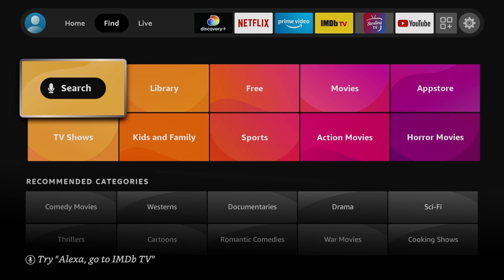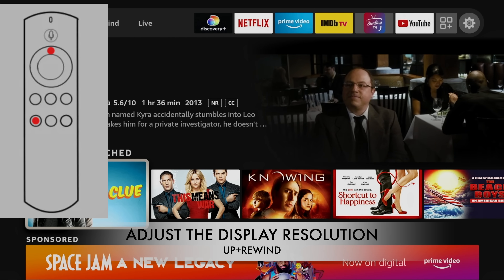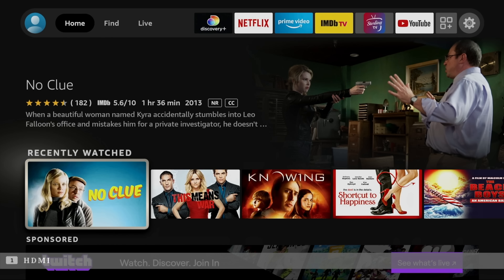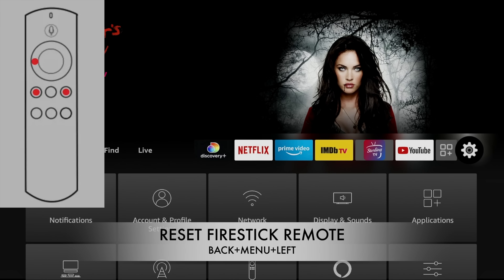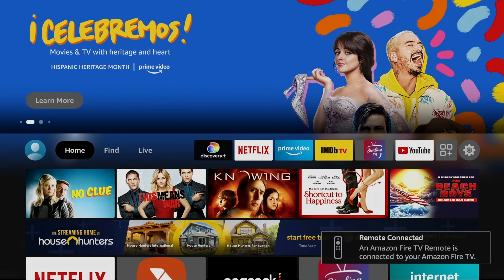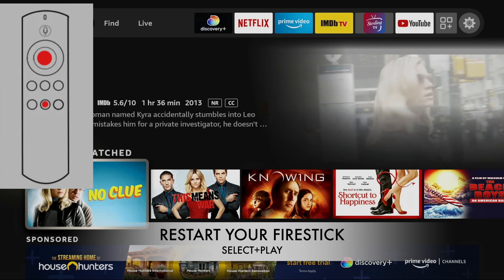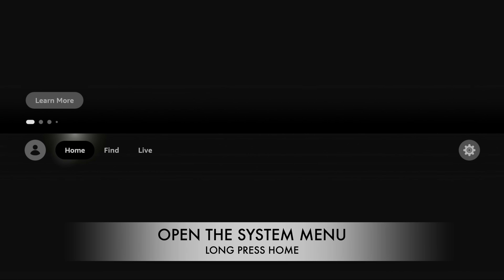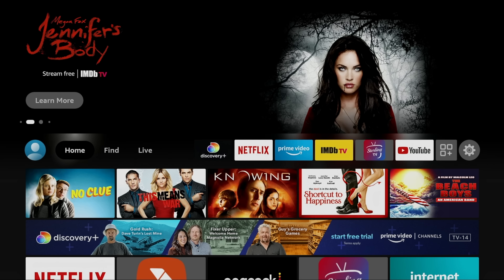🔥 SECRET FIRESTICK CODES - WORKS ON ALL FIRE TV STICK MODELS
Need private help?

Looking for a VPN? This is the one we use